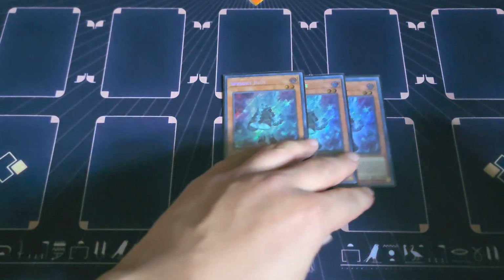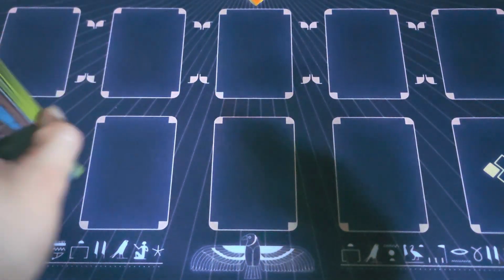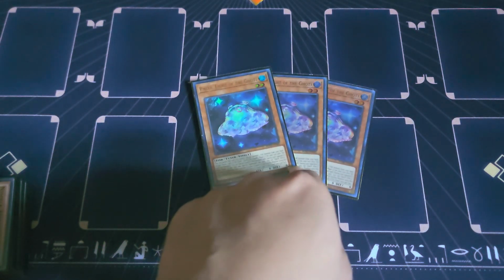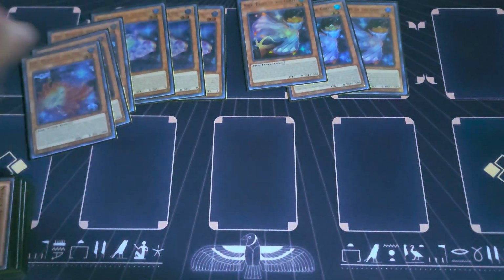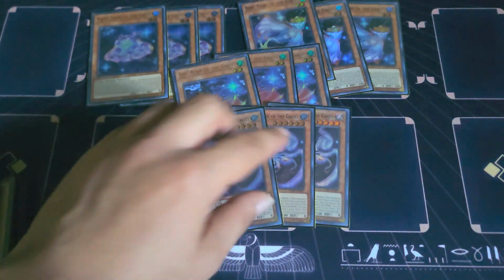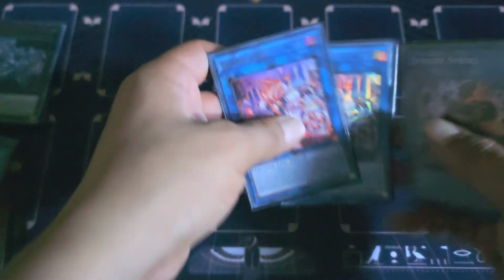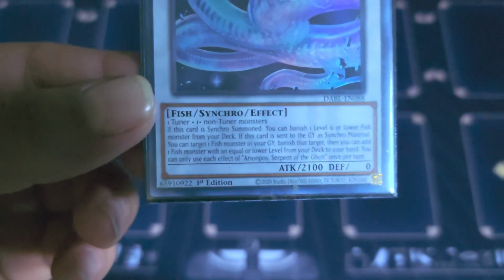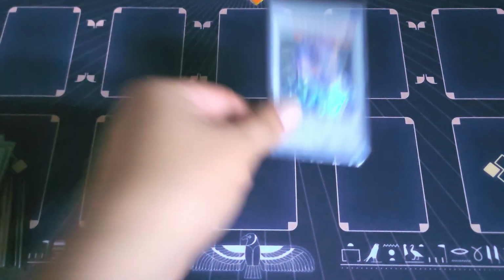6-0 Competitive Spright Ghoti Deck Profile - Yu-Gi-Oh TCG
Very fun and insanely competitive. this deck is one of those that just doesn't seem like much but can create some beautiful interesting things. More likes = Combo video 📸